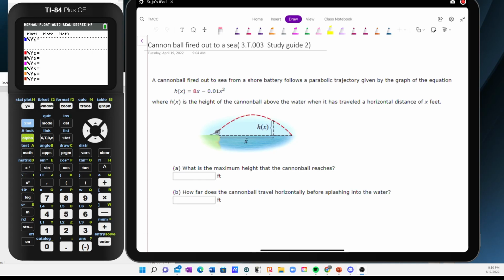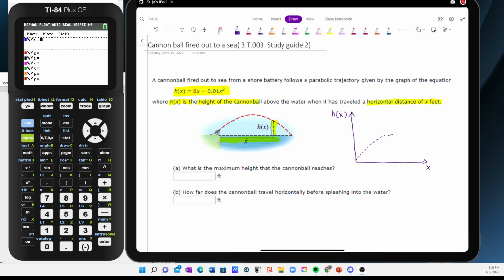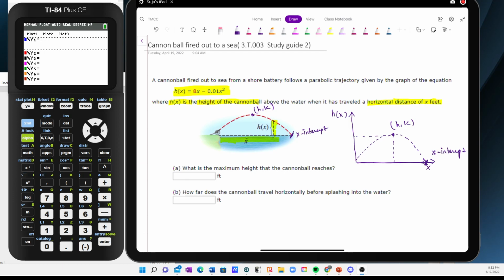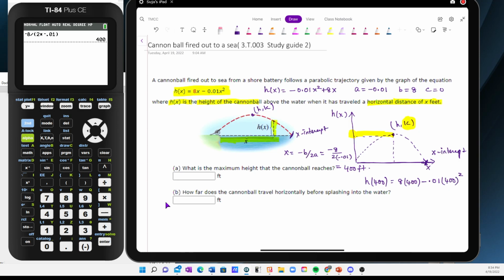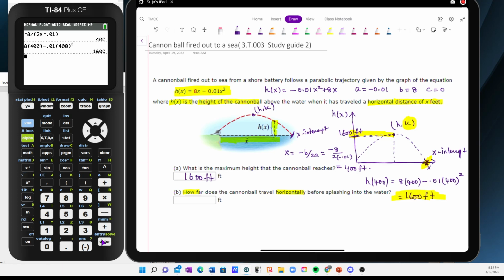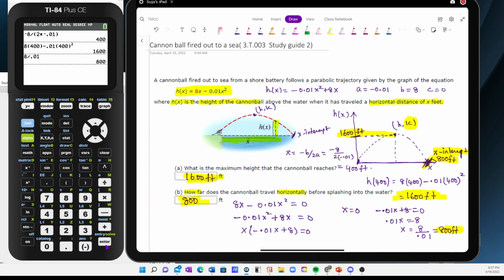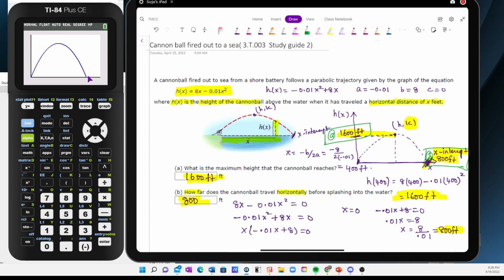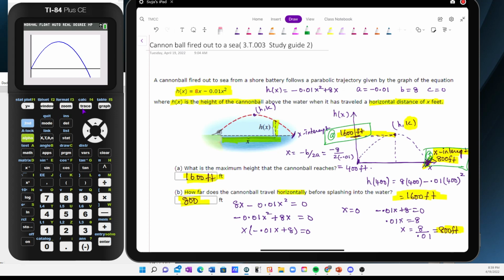Cannon ball fired